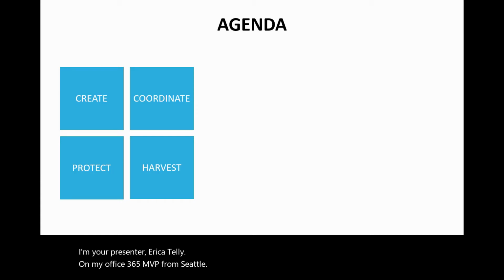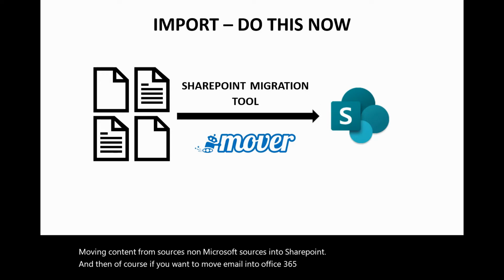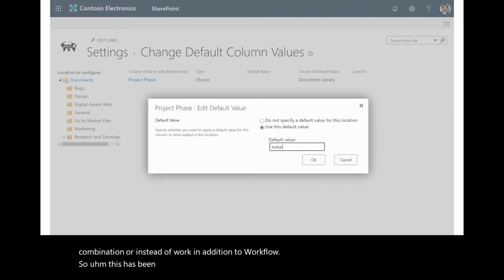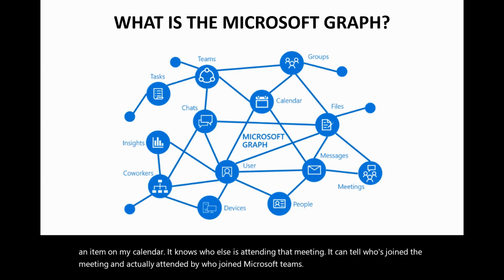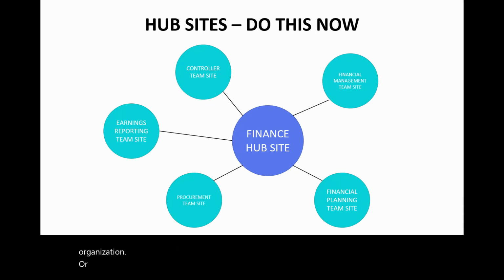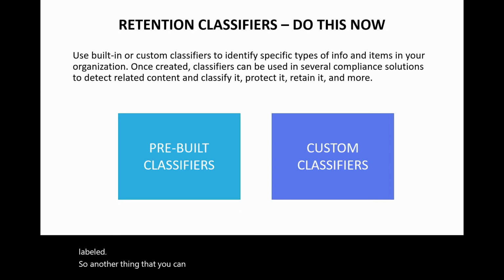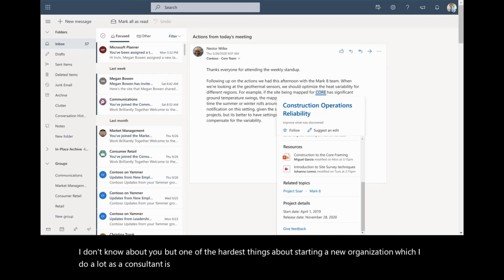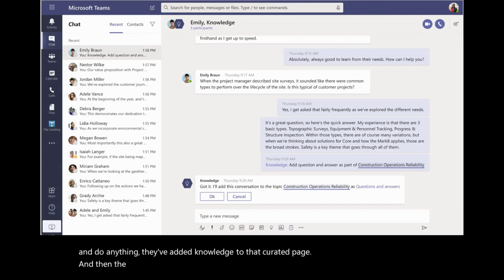Omaha365 - Manage the Content Lifecycle in Office 365 - Erica Toelle (O365-03)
From creation to collaboration, publication, and retirement, how do you manage the lifecycle of content in Office 365? While the tools available in Office 365 have added value to this process, they have also created new complexities around governance, security, compliance, and knowledge management.

In this session, we will break down these complexities and look at how to manage content throughout its lifecycle in Office 365. We will see how to use intelligence and out of the box tools to automate lifecycle management and provide a recipe you can apply immediately to your organization.